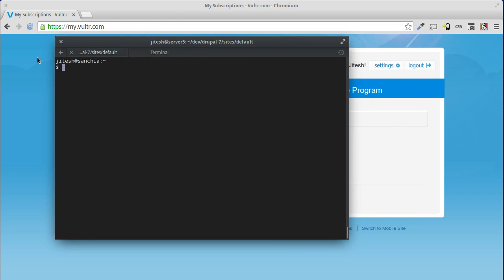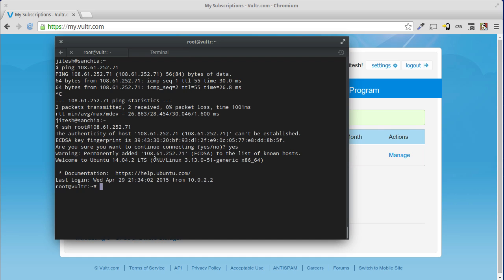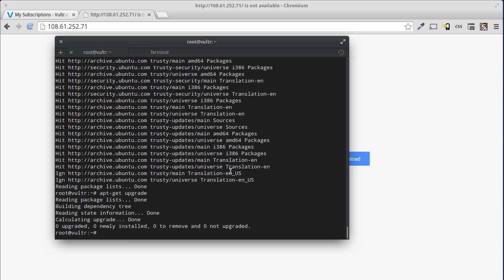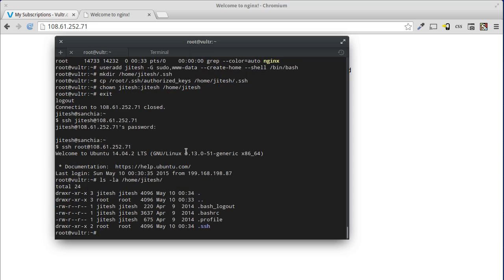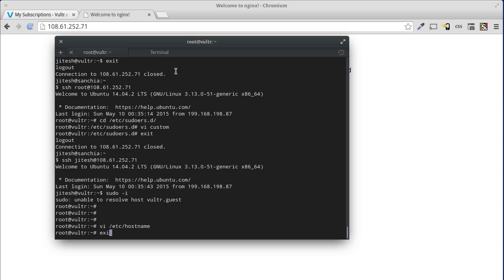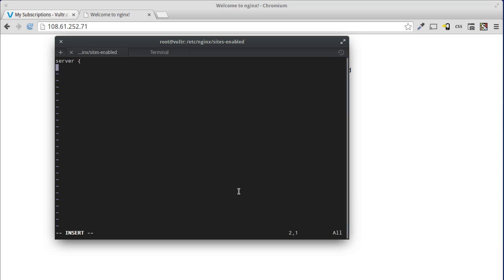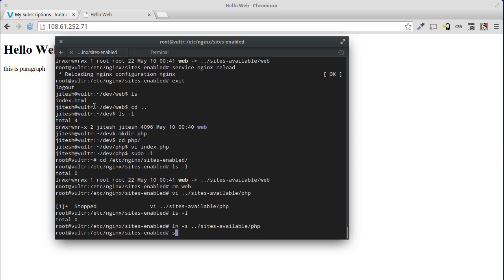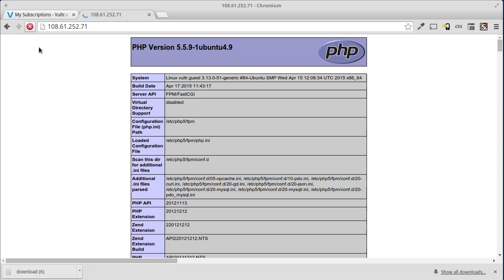Building a Linux-Nginx-PHP Web Server in cloud VPS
Learn how to setup a new virtual machine and install and configure Linux, nginx, php web server virtual machine on a cloud VPS provider (such as Vultr).